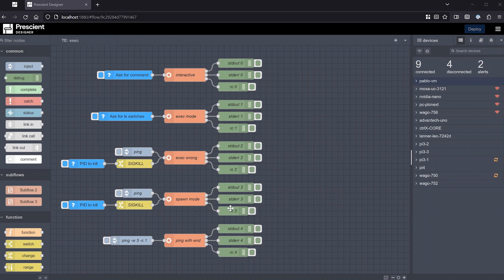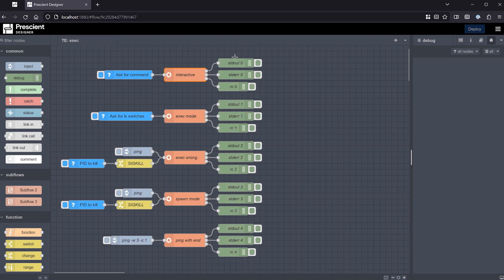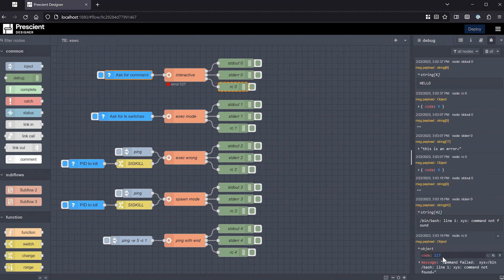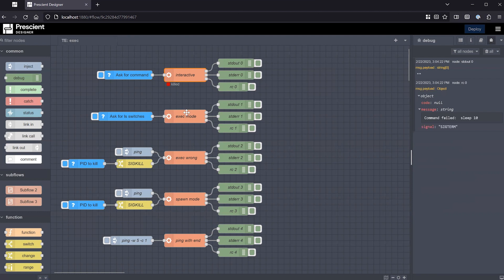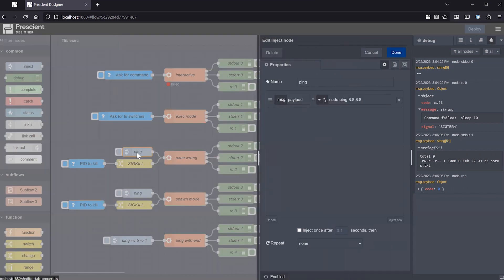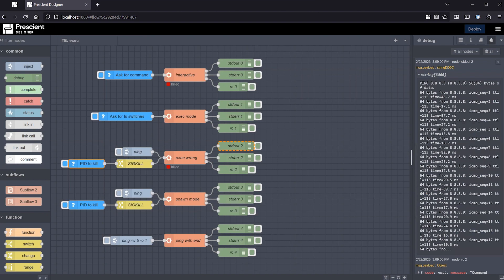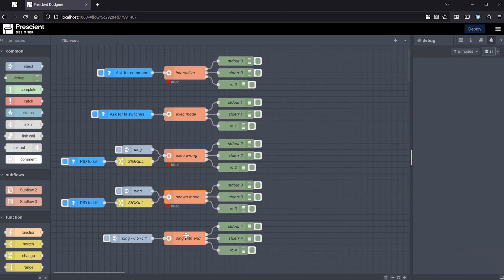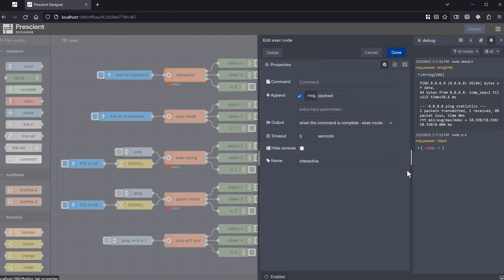Prescient: How to PING IP ADDRESS Using EXEC NODE | Node-RED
Explore this detailed walkthrough on how to use the exec node to ping IP addresses in application development.

===Timestamps===
00:00 - Introduction
00:45 - Exec node basics
04:00 - Command time out
05:53 - Exec mode
07:02 - Spawn mode
08:32 - How to kill a command
09:40 - Spawn mode (continued)
11:16 - Ping command in exec modee